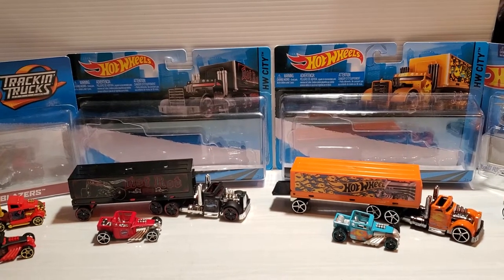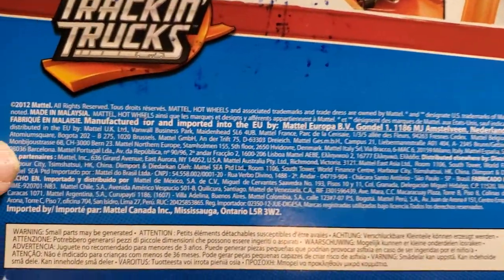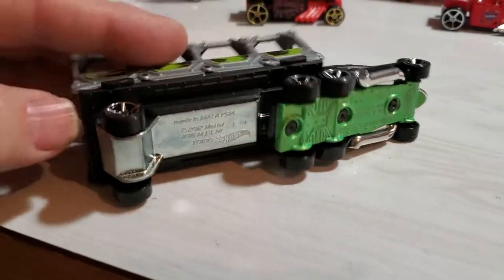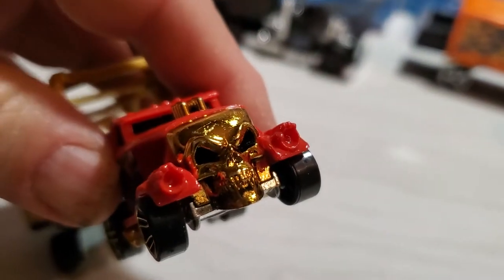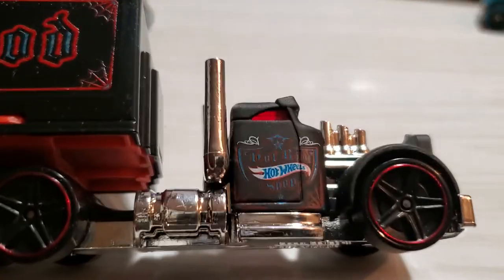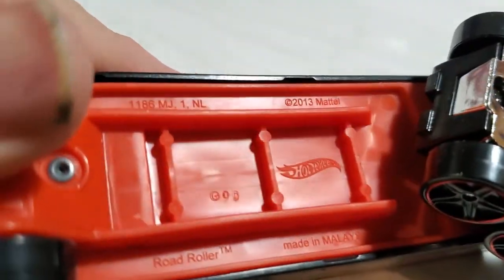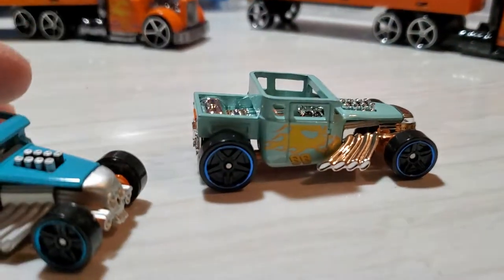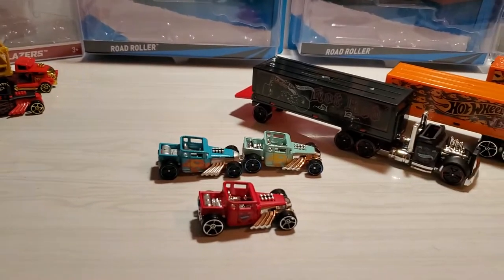Bone Shaker Truck challenge by Diecast Dungeon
Big rigs with Bone Shakers challenge thought up by Chris at Diecast Dungeon while commenting on a video of mine. Check out Chris's channel and give him a sub.